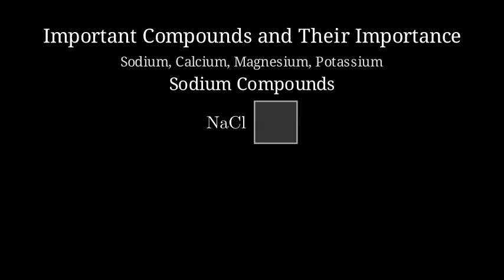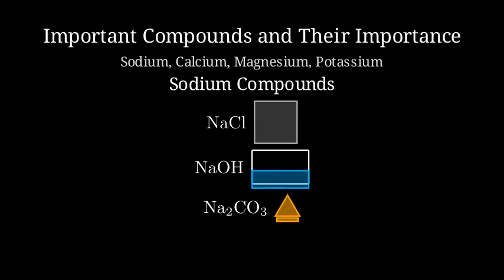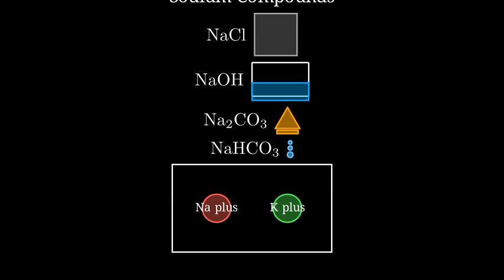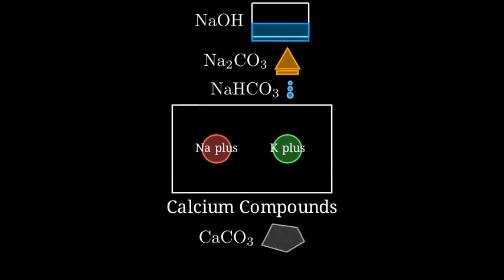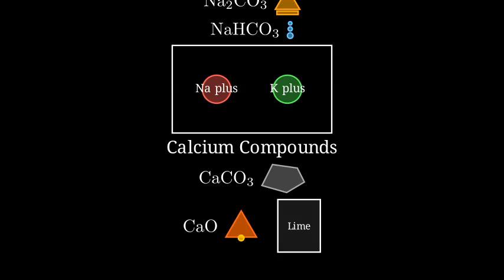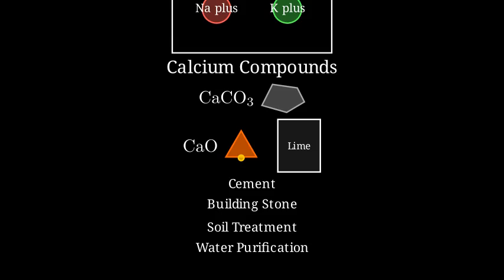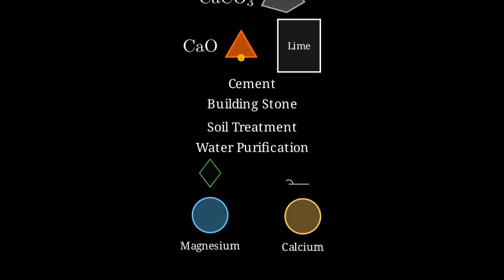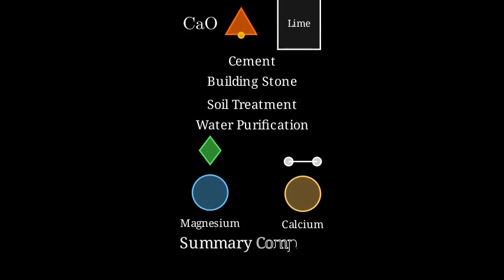Preprations and properties of some Important Compounds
This video is designed to help students preparing for the JEE and NEET exams, focusing on the preparations and properties of some important compounds in chemistry. For those looking to excel in chemistry for NEET, this video provides valuable insights and study tips to aid in their NEET prep. Additionally, JEE prep students will benefit from the exam strategy and toppers' secret shared in this video, which can be applied to their own study routine, whether in the exam hall or during regular study sessions. The video aims to provide a comprehensive understanding of the subject, making it an essential resource for medical entrance aspirants and IIT JEE candidates alike, offering expert advice and guidance on how to approach the exam with confidence. By watching this video, students can gain a deeper understanding of the important compounds and their properties, ultimately helping them to improve their performance in the exams. The video is part of a series of study tips and exam strategies designed to support students in their academic journey, providing them with the tools and knowledge necessary to succeed in their chosen field.